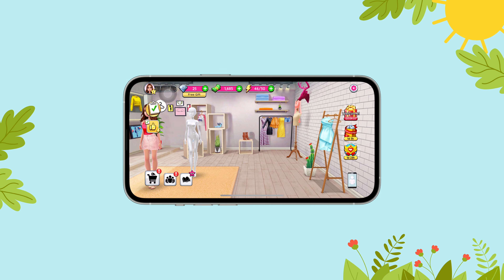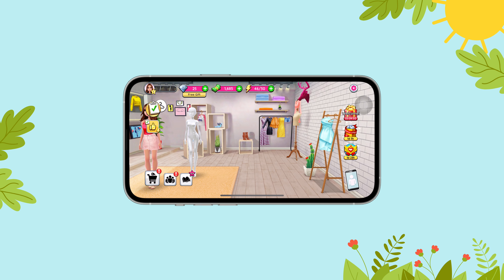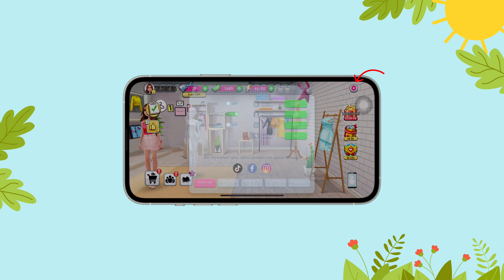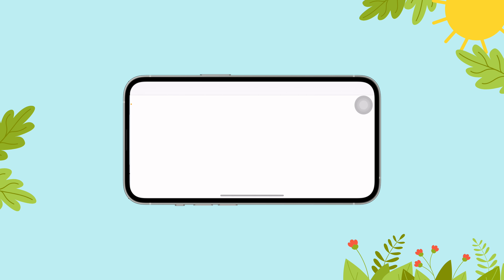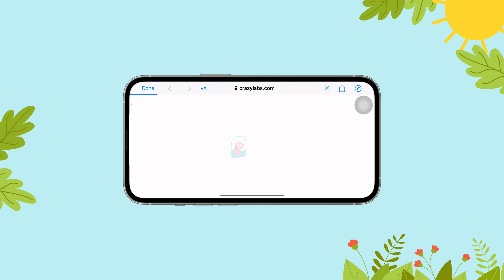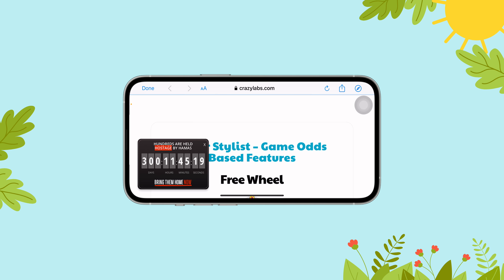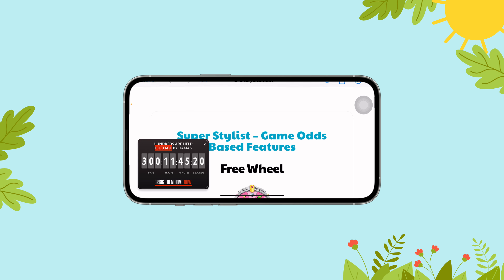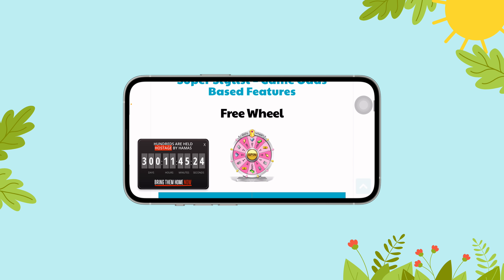How to view gaming odds on superstylist? | GamingExplained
How to view gaming odds on superstylist?

SuperStylist is an exciting game, and knowing the gaming odds can help you make better decisions and improve your gameplay. In this video, I'll show you how to easily view the gaming odds in SuperStylist in just a few simple steps.

It's super easy, and I'll guide you through the entire process. By the end of this video, you'll be able to check the odds and plan your strategies more effectively.

Let's dive in and learn how to view gaming odds in SuperStylist together. Keep watching for more fantastic gaming tips and tricks, and let's make your SuperStylist experience the best it can be!